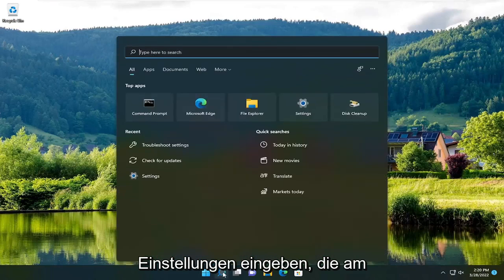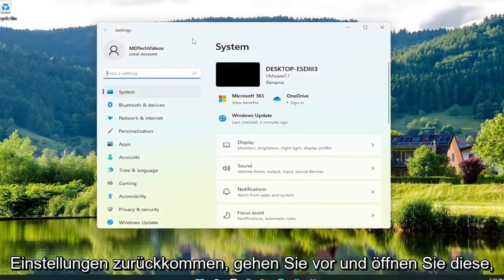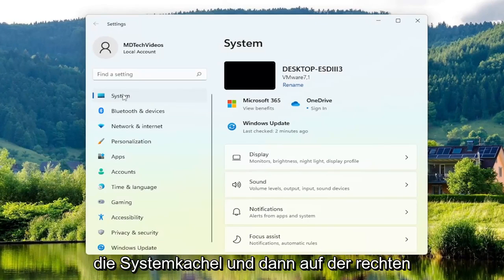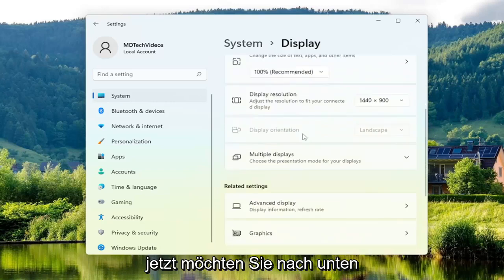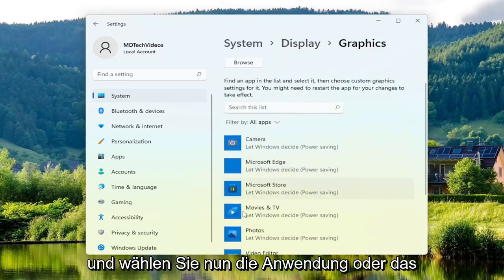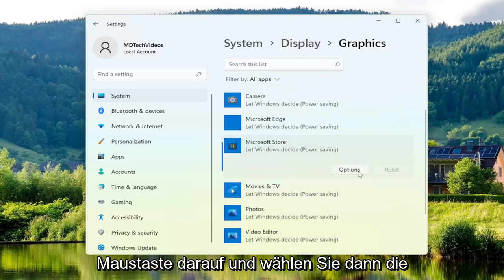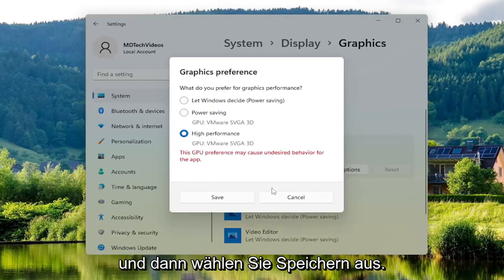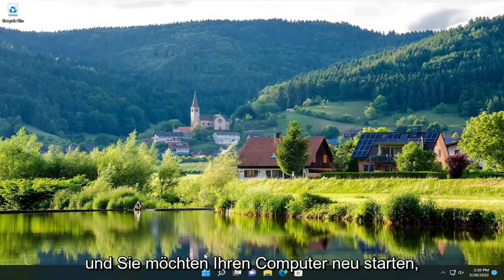Der Zugriff auf Grafikhardware wurde für die Anwendung blockiert unter Windows 11 [Gelöst]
Der Zugriff der Anwendung auf Grafikhardware in Windows 10 und Windows 11 FIX wurde blockiert

Sie spielen Ihr Lieblingsspiel unter Windows und stoßen plötzlich auf den Fehler „Anwendung wurde für den Zugriff auf Grafikhardware blockiert“. Vielleicht tritt derselbe Fehler auf, wenn Sie andere Softwareprogramme auf Ihrem PC ausführen. Also, was verursacht dieses Problem und wie können Sie es lösen?

Normalerweise tritt dieser Fehler auf, wenn Ihr Gerät über inkompatible Anzeigetreiber verfügt. Es gibt jedoch mehrere andere Ursachen für dieses Problem, und wir werden sie im Detail untersuchen.

In diesem Tutorial behandelte Probleme:
Die Anwendung wurde für den Zugriff auf Grafikhardware von Windows 11 blockiert
Anwendung wurde blockiert Instagram
Anwendung wurde der Zugriff auf Grafikhardware in Windows 11 blockiert
Anwendung wurde für den Zugriff gesperrt
Anwendung wurde von Ihrem Systemadministrator blockiert
Anwendung wurde für den Zugriff auf Grafiken blockiert
Anwendung wurde für den Zugriff auf Grafikhardware blockiert
So beheben Sie, dass die Anwendung für den Zugriff auf Grafikhardware blockiert wurde
Die Anwendung wurde für den Zugriff auf Grafikhardware gesperrt
Der Zugriff der Anwendung auf die Grafikhardware von Windows 11 wurde blockiert
Diese Anwendung wurde für Ihren Schutz von Windows 11 blockiert

Die Anwendung wurde für den Zugriff auf Grafikhardware blockiert ist eine Fehlermeldung, die unten rechts auf dem Windows 11-Desktop angezeigt werden kann.

Die Fehlermeldung erscheint, wenn einige Benutzer versuchen, Windows- oder Browserspiele zu spielen.

Es ist ein Grafikproblem, das die Ausführung von Spielen verhindert. Dies sind einige der Lösungen, die das Problem „Anwendung wurde blockiert“ in Windows 11 beheben könnten.